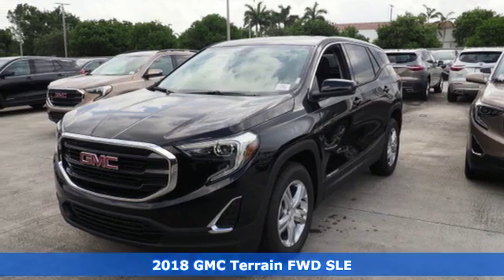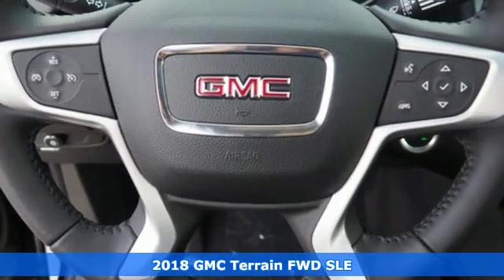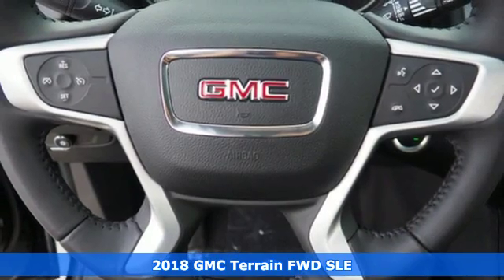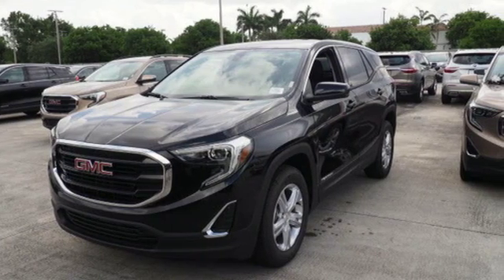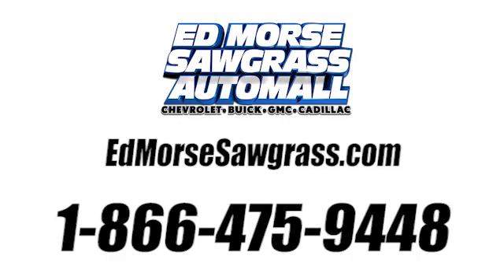New 2018 GMC Terrain Sunrise FL Miami, FL JL369823 - SOLD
Year: 2018
Make: GMC
Model: Terrain
Trim: SLE
Engine: 1.5L 4-Cyl Engine
Transmission: Automatic
Color: Ebony Twilight Metallic
Stock #: JL369823
VIN: 3GKALMEV1JL369823

Address:
14401 West Sunrise Bouledvard